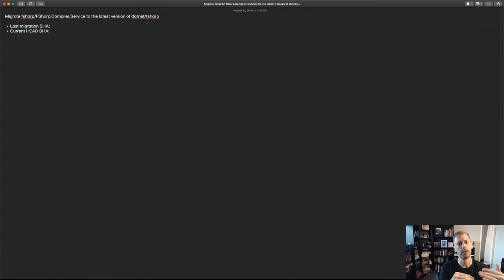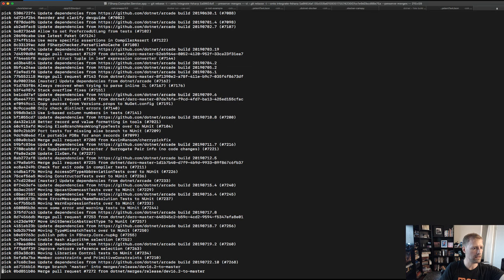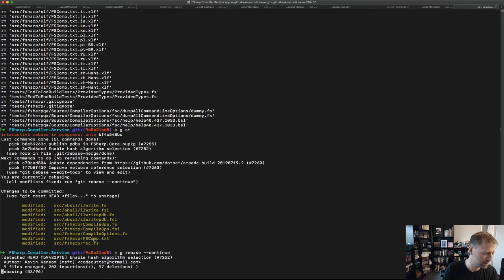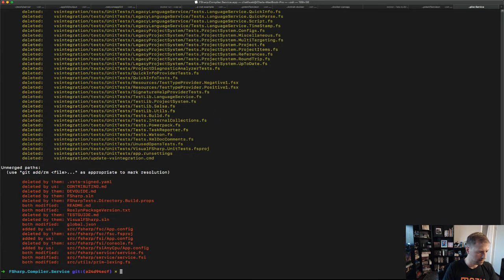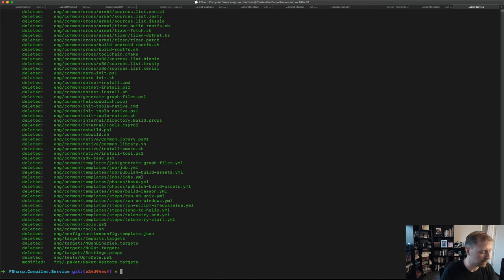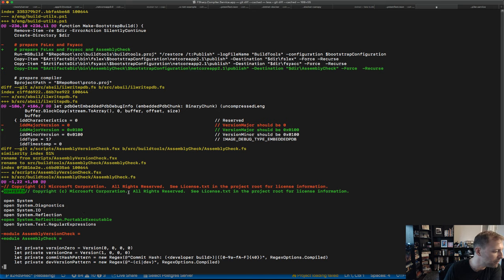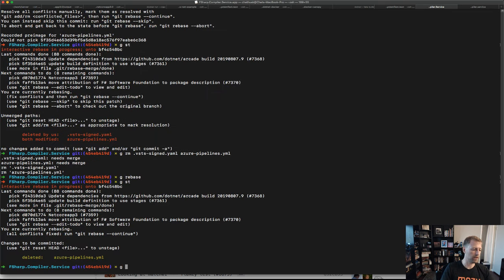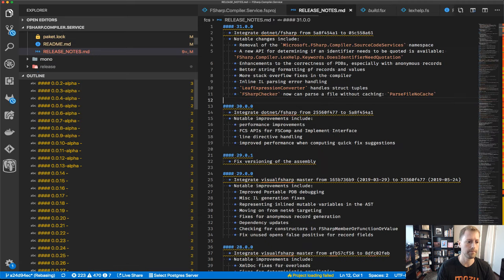Updating FSharp.Compiler.Service - August 2019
Recording of a livestream where I updated the FSharp.Compiler.Service with the latest code from the MS F# repository.